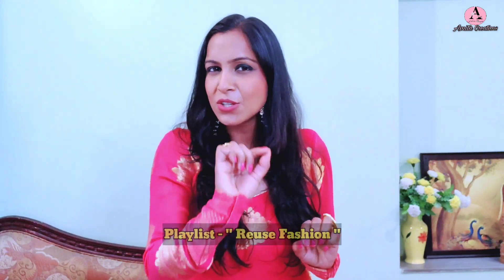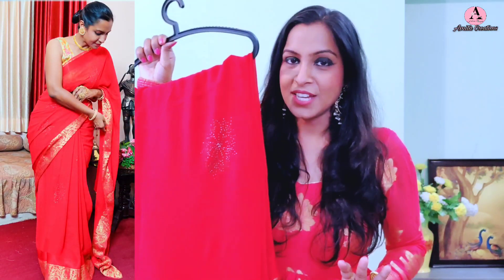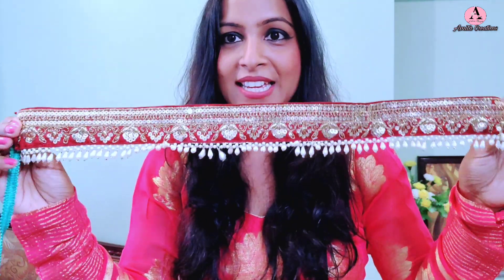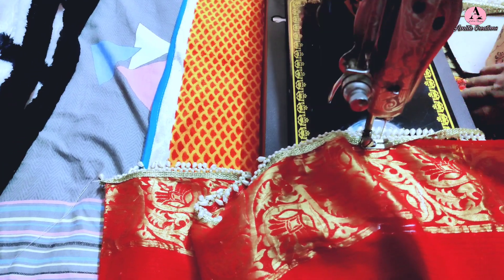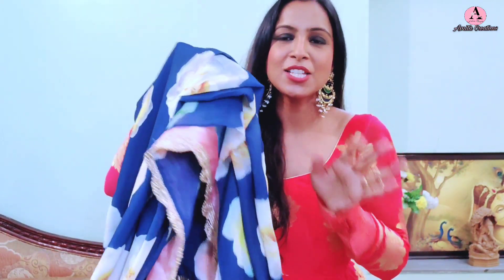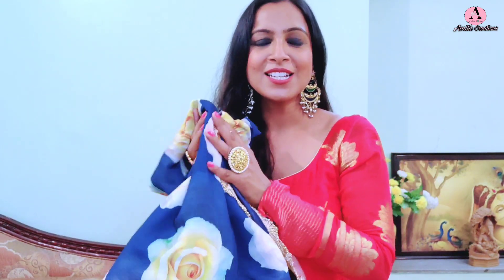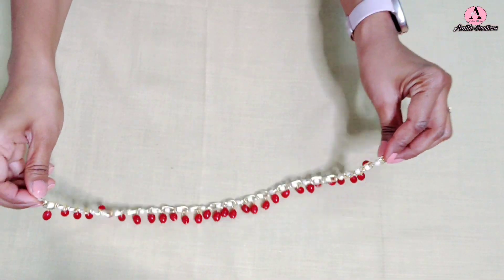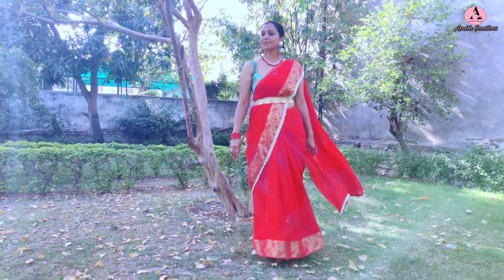पुरानी साडी से बनाये Designer Sarees at HOME | Old SAREE REUSE | SAREE Styling | Easy DIY Necklace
Get all kinds of FABRICS | BEADS | LACES | BORDERS | EMBELLISHMENTS from The Design Cart
If you want to buy the materials which I used in this video, please check this link👇